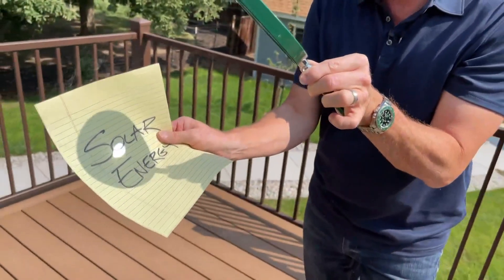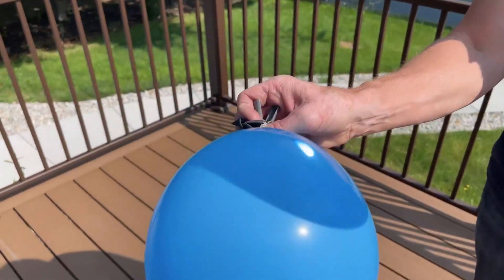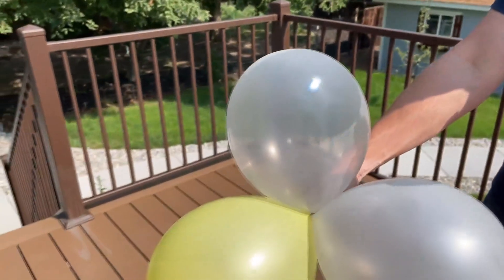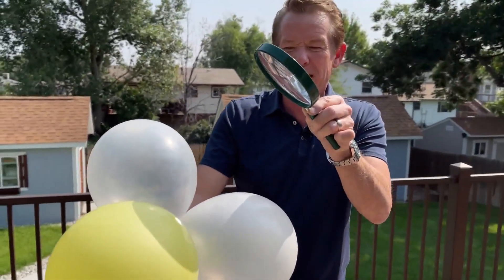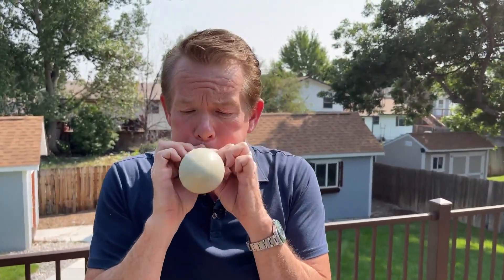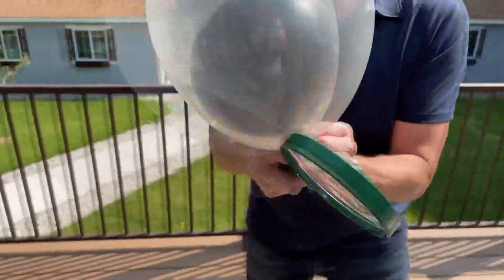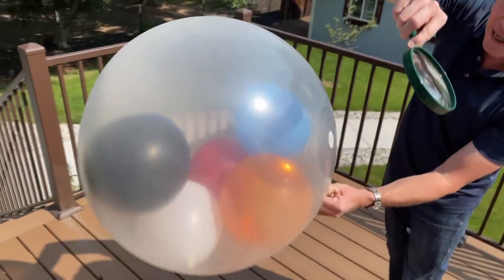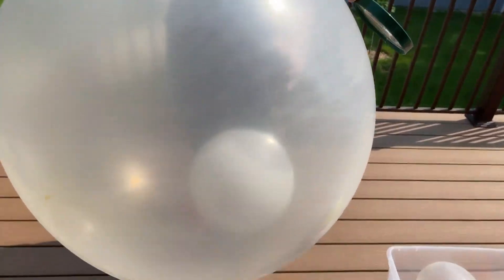Science minute: Mystery balloon pop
Steve Spangler challenges your critical thinking skills with an experiment you can do at home using balloons, a magnifying glass and energy from the sun.

9NEWS (KUSA) is located in Denver, Colorado.